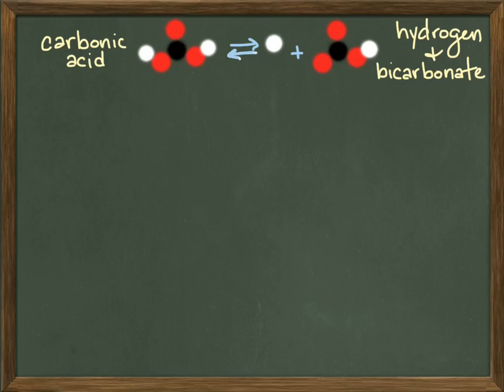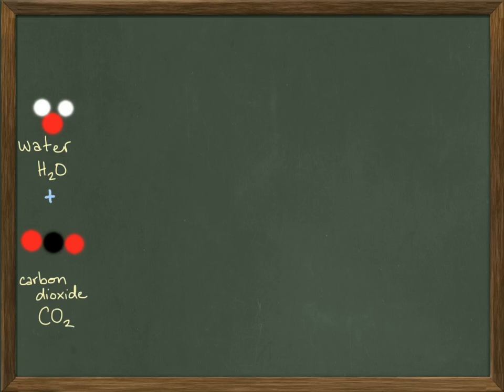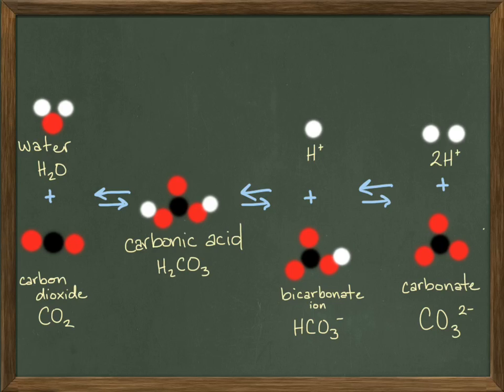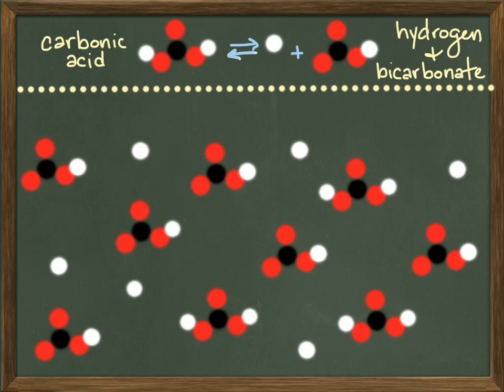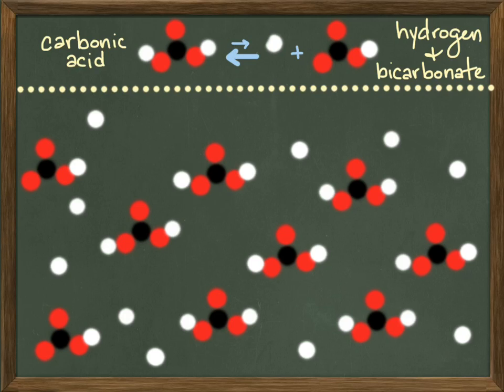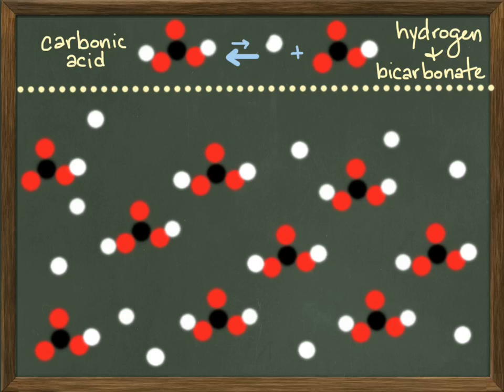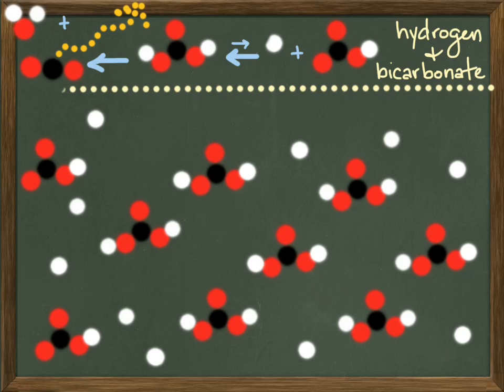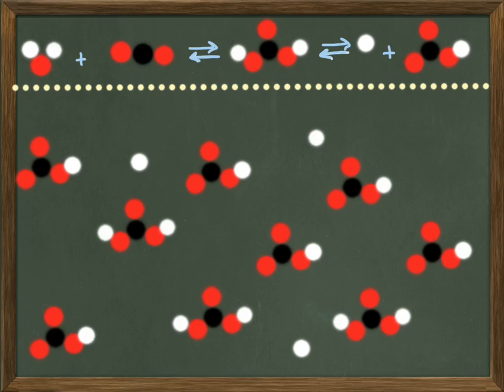Carbonic Acid - Bicarbonate Buffer System